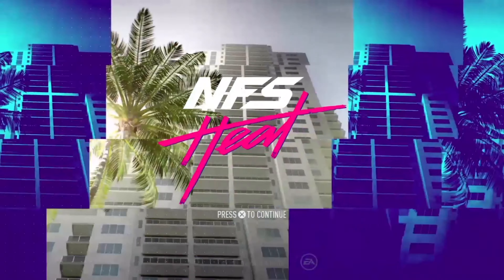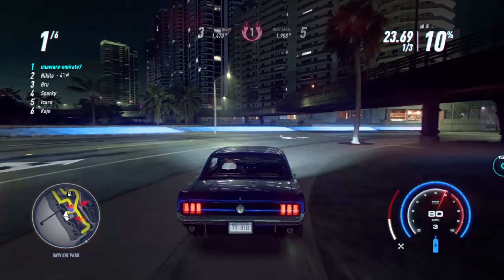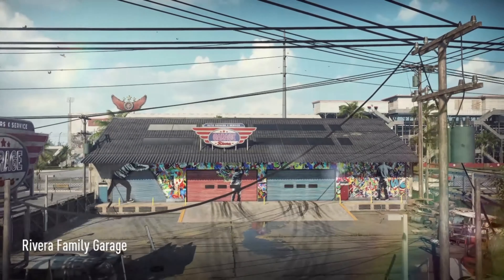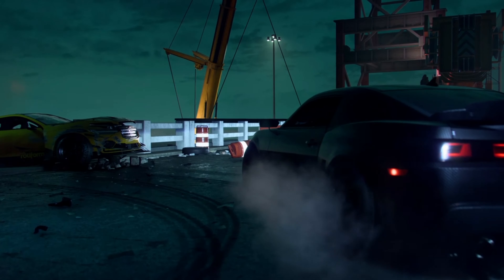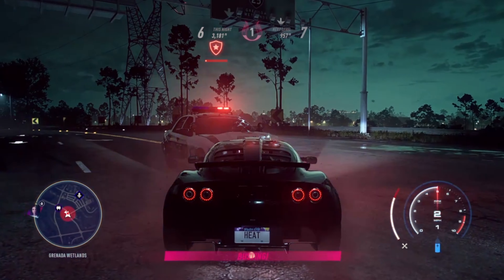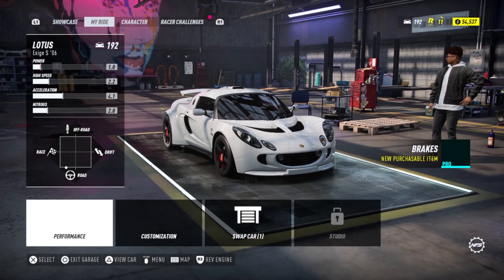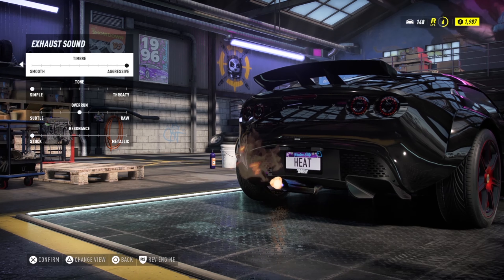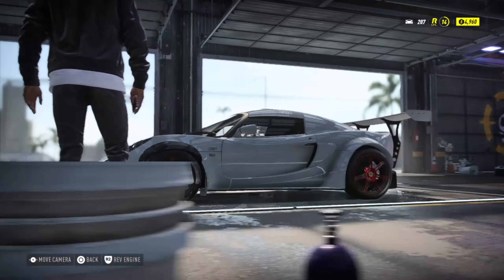Need For Speed HEAT REVIEW. NFS is FUN again 🔥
Need for speed heat is a high octane action packed game supplemented by thrilling graphics bundles with its frustrations, a huge amount of challenge and incredible customization. It's shaping up to be quite a come back for a franchise that has been spinning its wheels desperately looking for traction. The developer ghost has finally built something that feels true to its past. Heat is fast, thrilling, gripping and way way ahead of its disappoint ting predecessor  need for speed payback that debuted in 2017. Let's get straight to it.